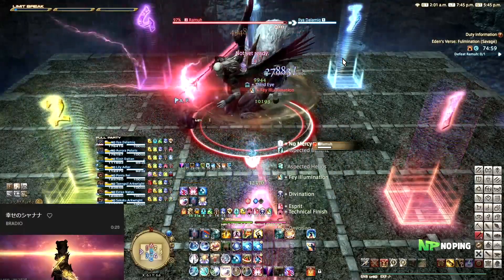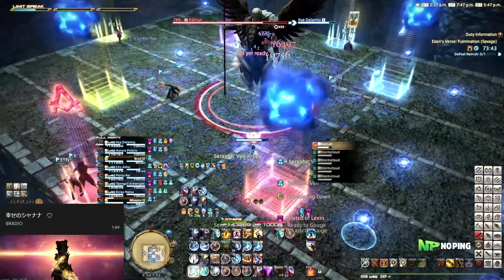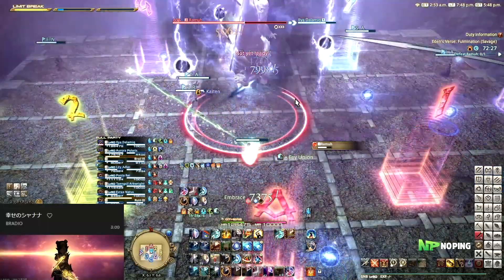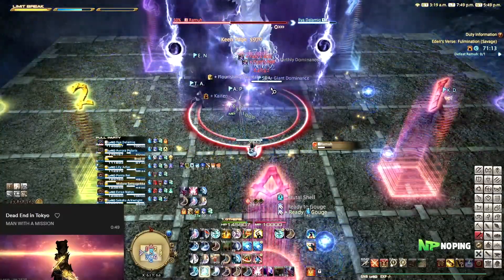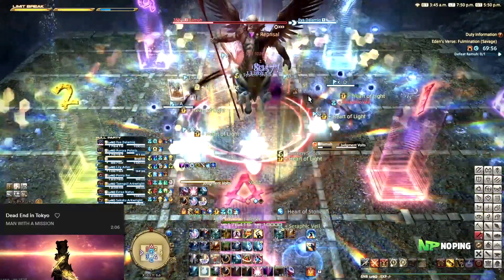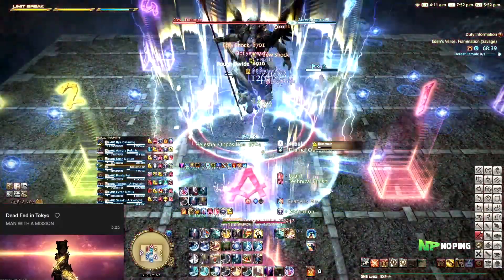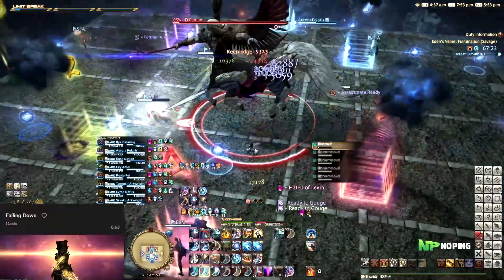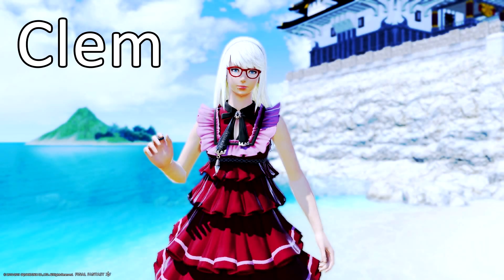Learning To Tank E5s - FFXIV